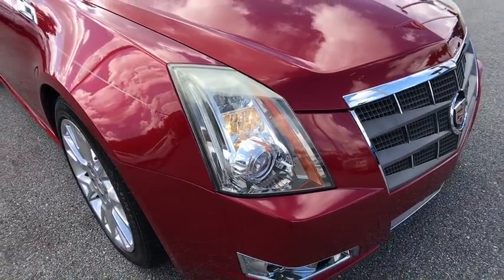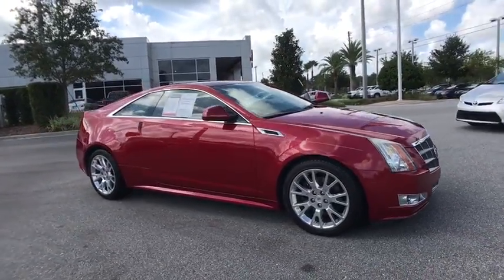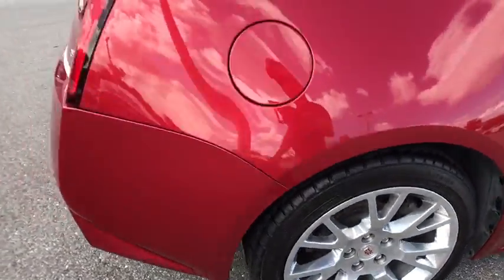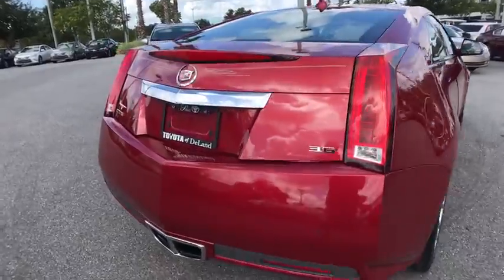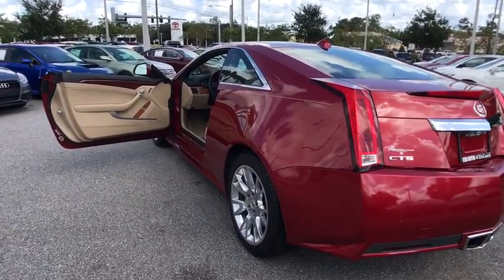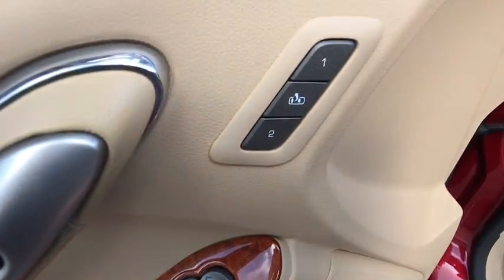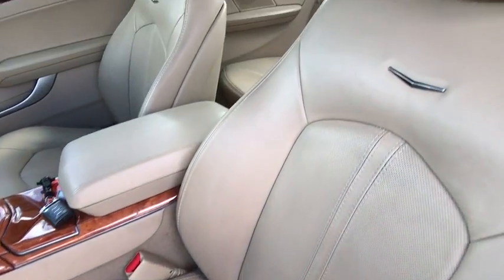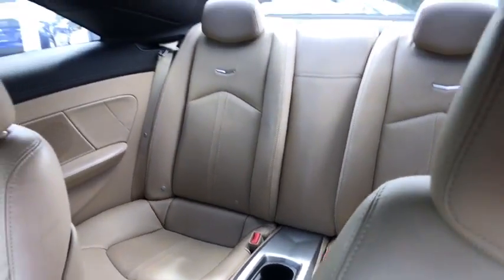2011 Cadillac CTS Longwood, Orlando, Lake Mary, Sanford, Daytona Beach, FL HX118561B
Parks Toyota
1701 South Woodland Boulevard

Grand and graceful, this 2011 Cadillac CTS is a meticulous collaboration between pleasantness and polish. With a Gas V6 3.6L/220 engine powering this Automatic transmission, you will delight in the thrilling ease with which you commandeer the road. It has the following options: XM Radio is standard on nearly all 2011 GM models and includes 3 months of trial service. (Get over 170 channels, including: commercial-free music, sports, news, talk, entertainment, comedy, family and kids' channels, and much more. With XM's incredible range of programming, everything worth listening to is on XM. Requires a subscription sold separately by XM after the first 90 days. Available only in the 48 contiguous United States and District of Columbia. Visit gm.xmradio.com for details.), Wipers, front intermittent with washers, Windows, power with front Express-down/-up, Wheels, 18 x 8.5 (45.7 cm x 21.6 cm) front and 18 x 9 (45.7 cm x 22.9 cm ) rear premium multi-coat painted finish, Visors, driver and front passenger illuminated vanity mirrors, Universal Home Remote includes garage door opener, 3-channel programmable, Trunk release, power, Transmission, 6-speed automatic for RWD (Must specify a transmission. Base MSRP includes (MX0) 6-speed automatic transmission for 6DP47 (RWD) models.), Traction Control, all-speed, brake and engine controlled, and Tires, P235/50R18 front and P265/45R18 rear, V-rated, all-season blackwall . Visit Deland Toyota at 1701 S Woodland Blvd, Deland, FL 32720 today.